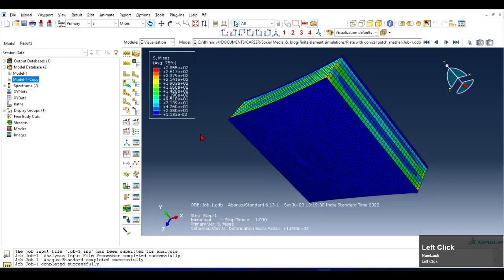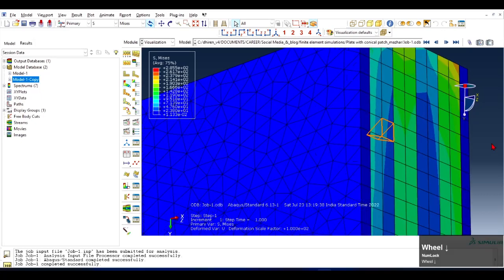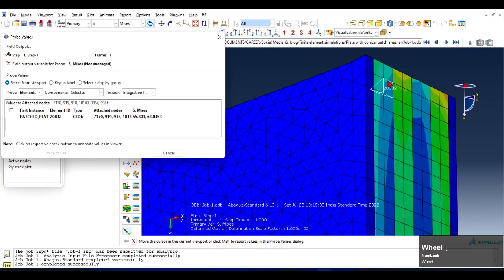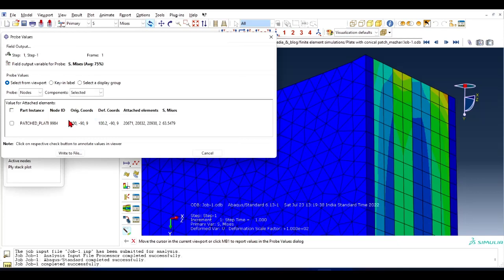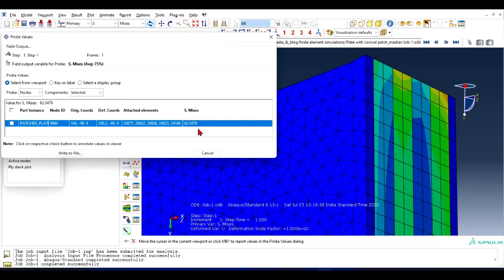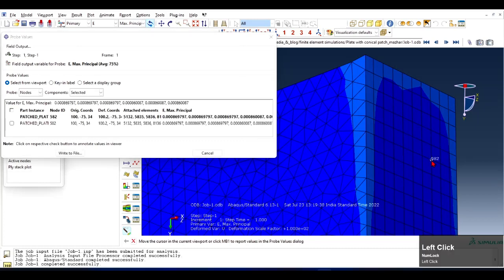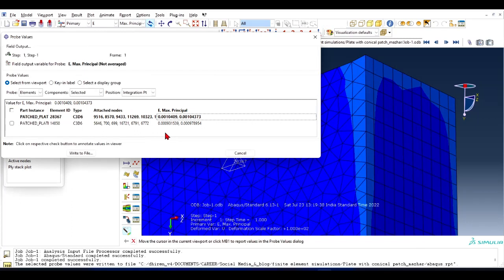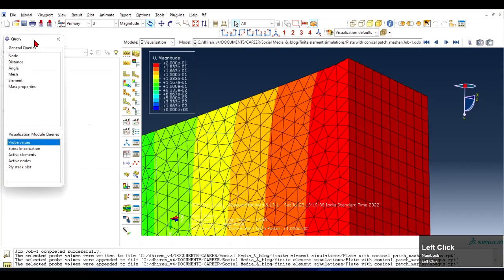Probe values | Get Numerical Data | Tutorial | Abaqus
If you want to get LIFETIME ACCESS to Unlimited ABAQUS Tutorials, visit this:

ONLY 50 people can GRAB this opportunity.

So Don't WAIT.  Every detail needed can found on the above link.